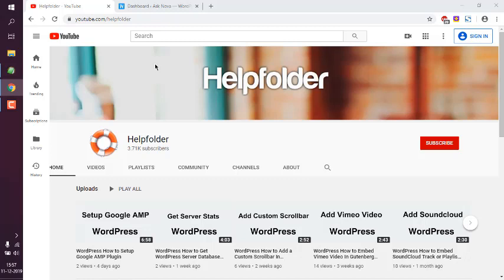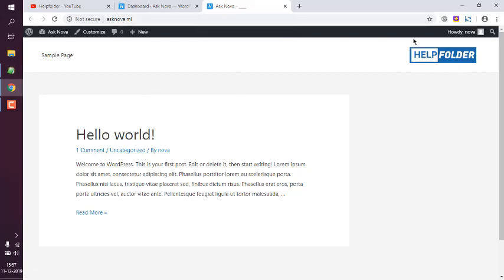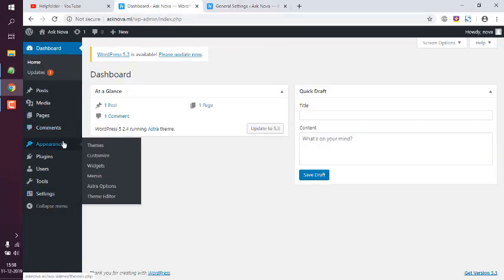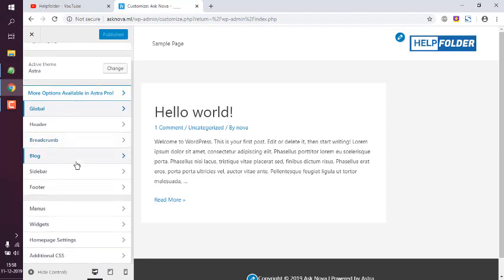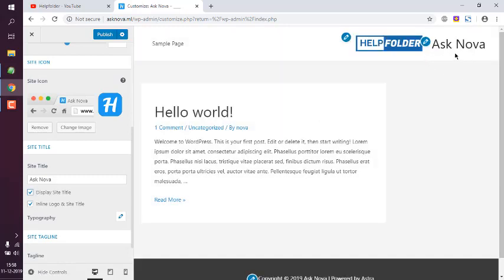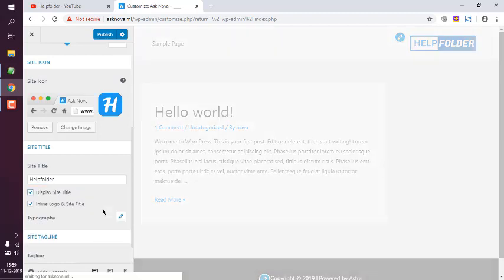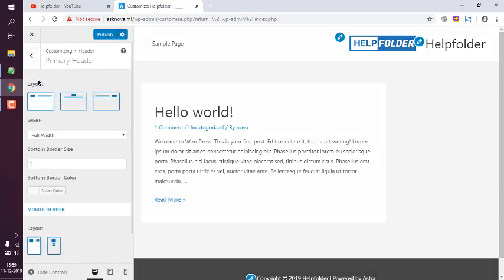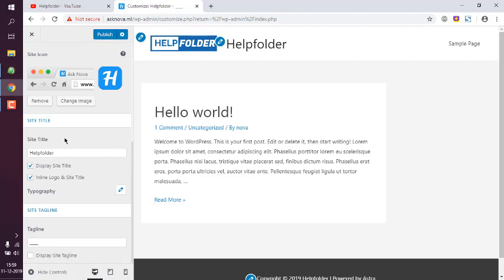WordPress Astra Theme - How to Set Site Title in Astra Theme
Learn How to Set Site Title in Astra Theme.